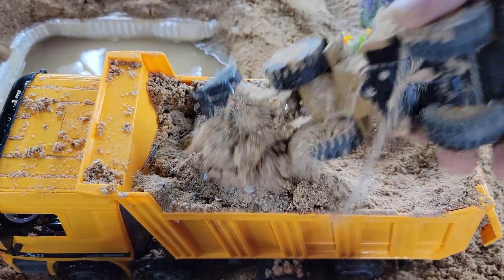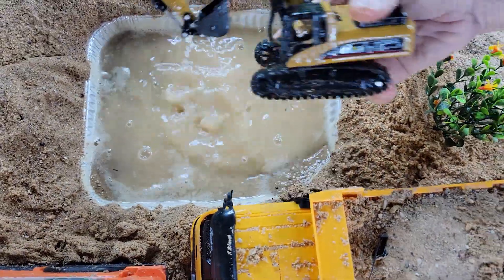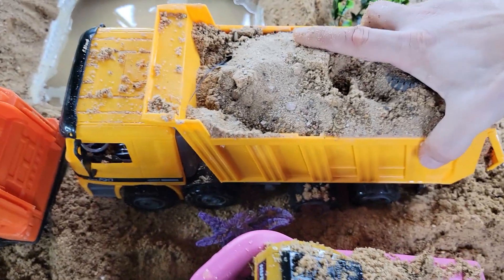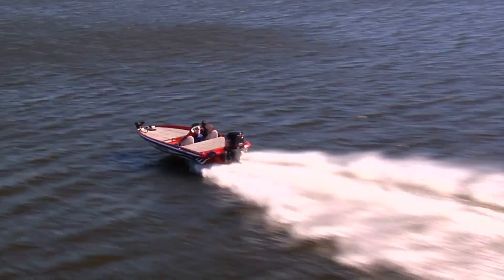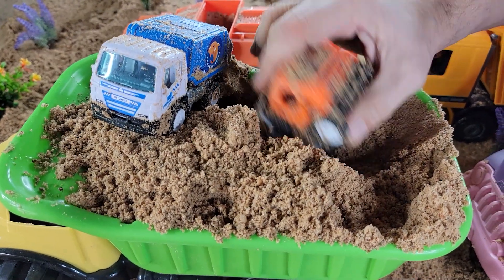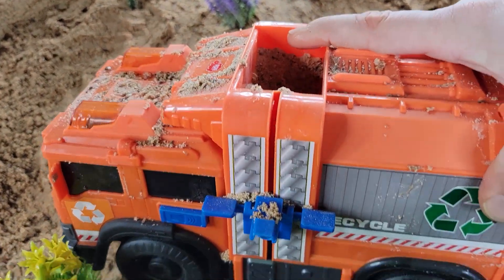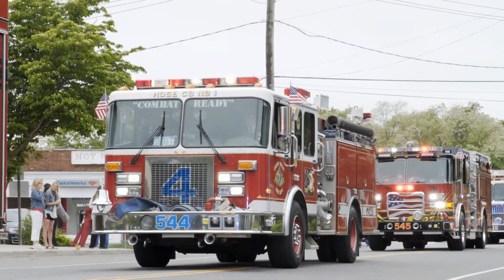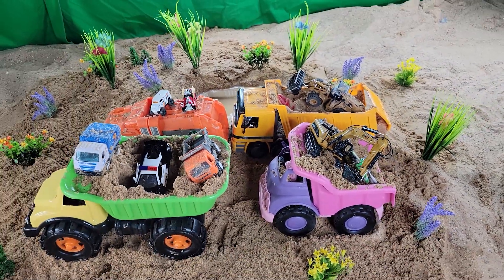Crane, Bulldozer, Forklift, Excavator, Dump Truck, Truck Mixer, Mobil Slender, Mobil Box, Mobil Jeep